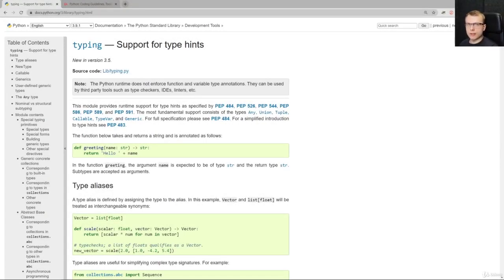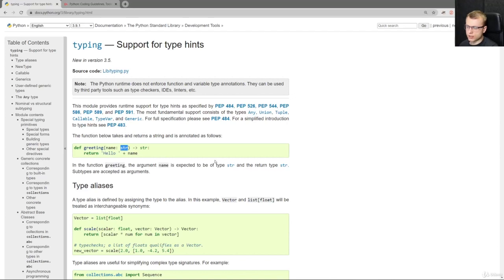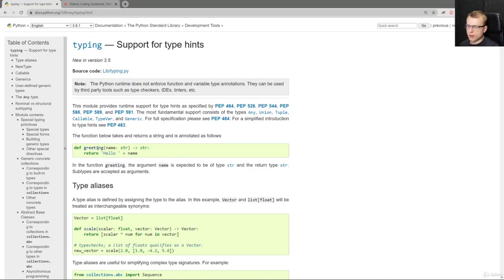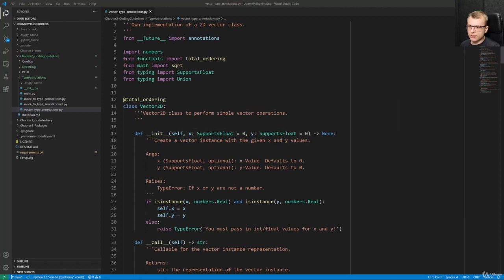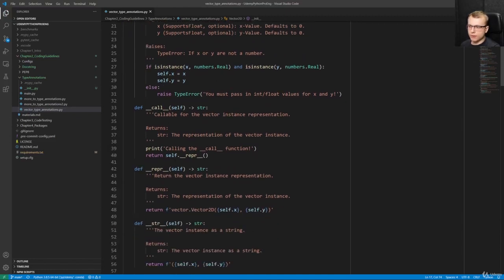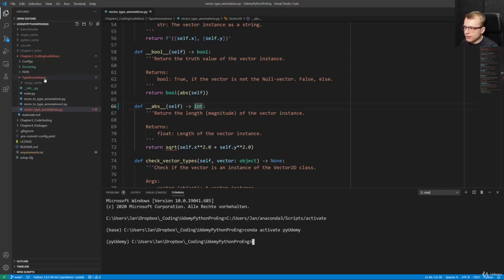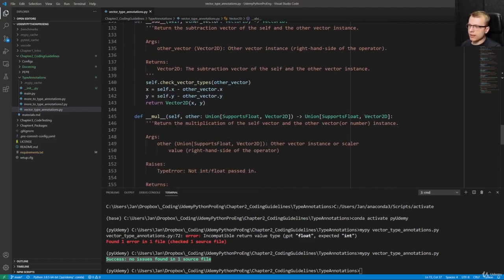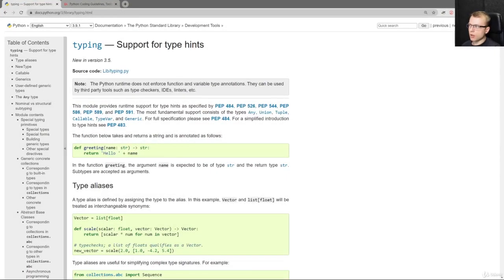017 Type Annotations and Mypy Part 1